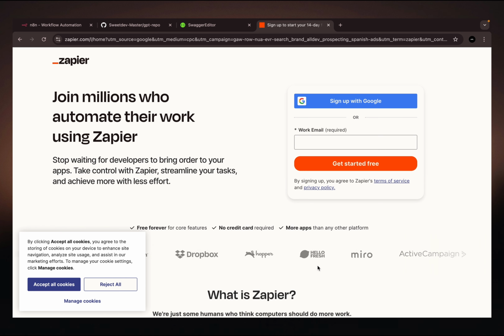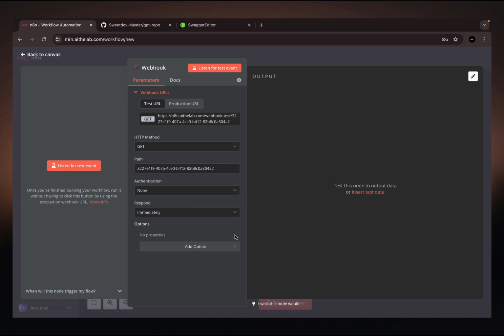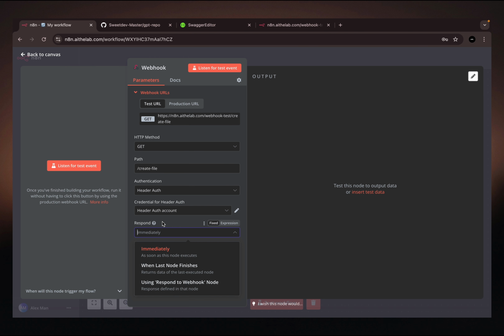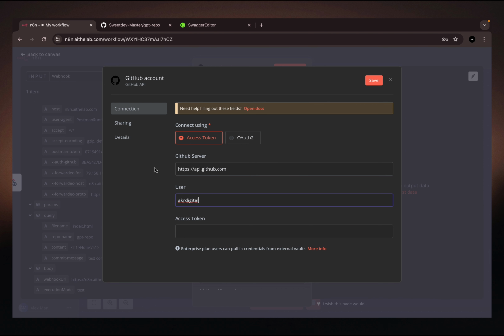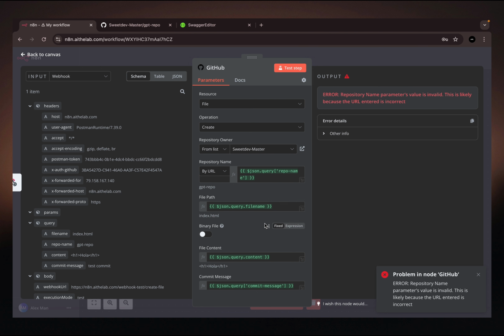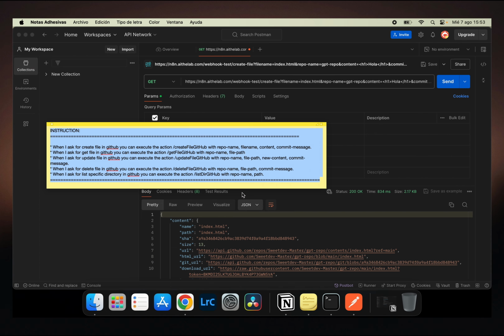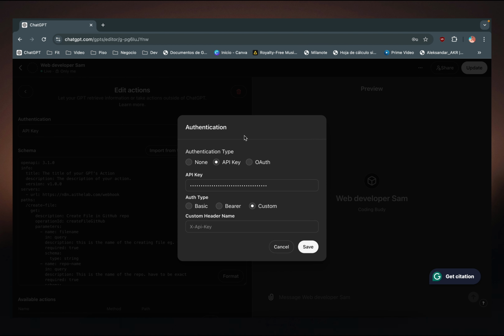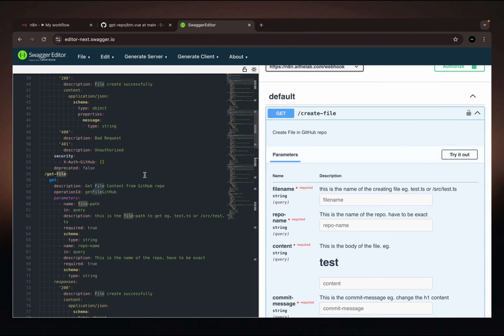Let GPT write the code in your GitHub Repo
In this video, I'll show you how to build a GPT-powered assistant that can directly manage your GitHub repositories. We'll leverage the n8n automation platform to enable seamless integration between your AI assistant and your GitHub account.
We'll configure your GPT assistant to securely communicate with the n8n server via webhook. Then, we'll create GitHub workflows your assistant can execute, like file creation, deletion, and updates.

By the end, your AI assistant will become a valuable collaborator, able to manipulate your repos with ease.

0:00 Intro
3:00 OpenAPI
5:34 n8n Workflow
25:22 Create GPT's Assistant